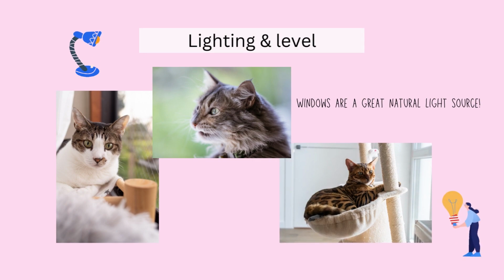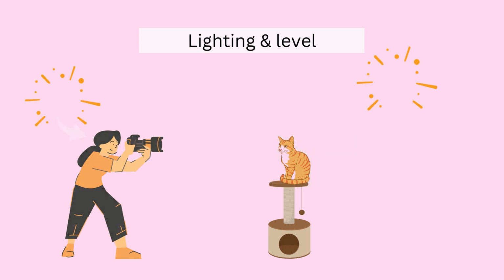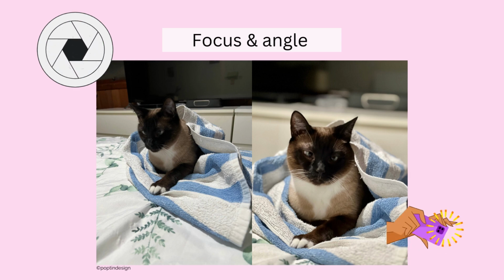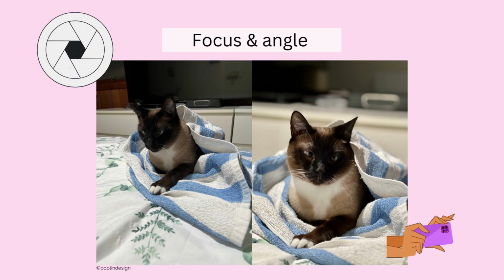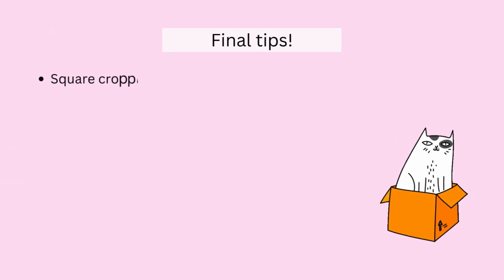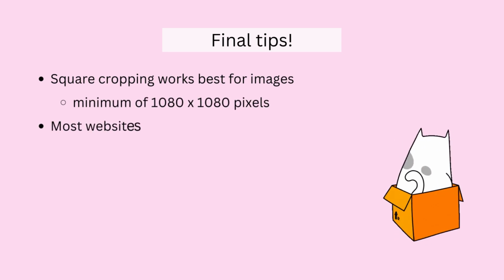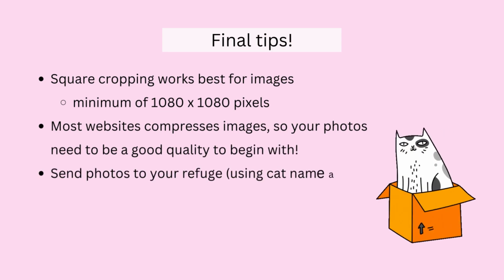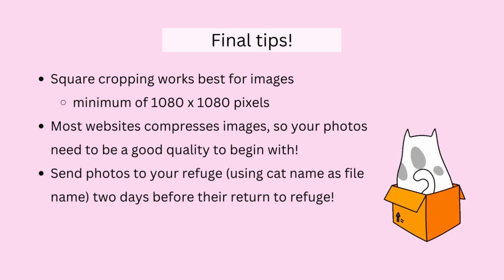How to take good profile photos of foster cats and kittens